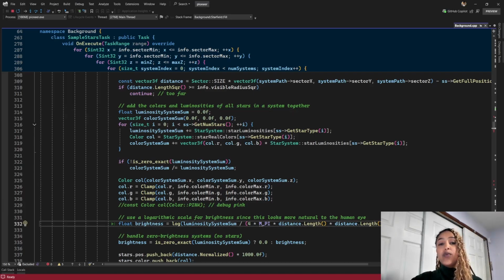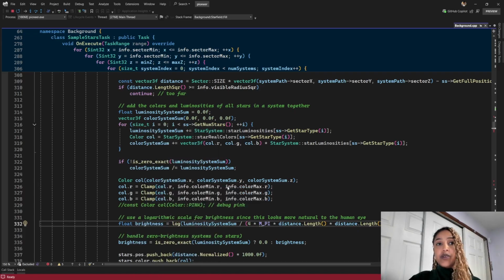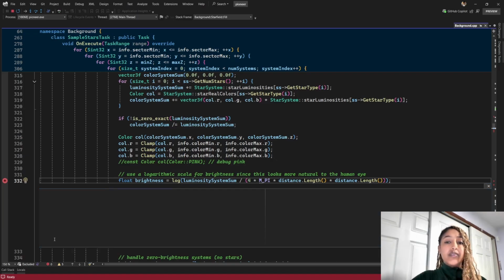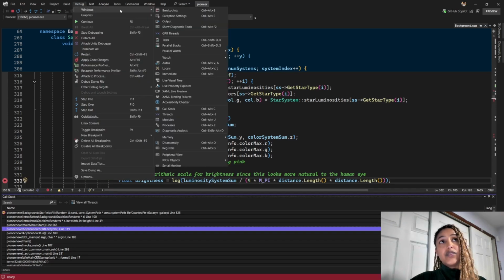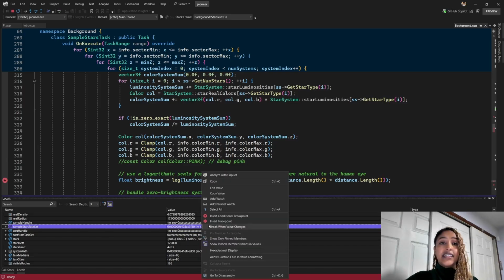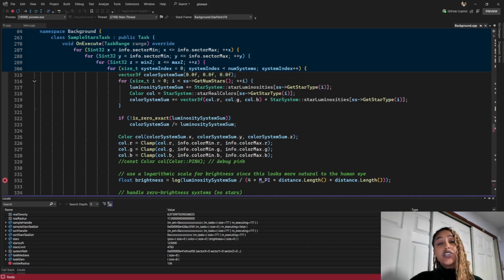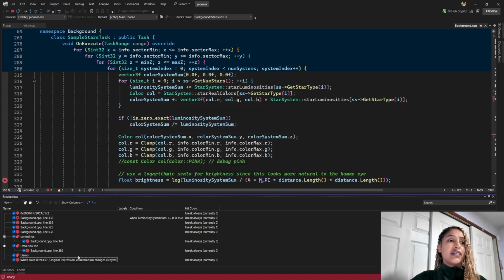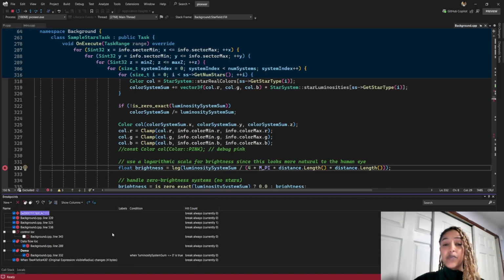Getting Started with Debugging C++ in Visual Studio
Sign up for Pure Virtual C++ 2025, our free, one-day, virtual conference for the whole C++ community

Learn how to get started with debugging C++ with Visual Studio.